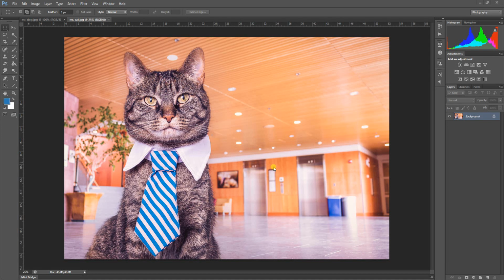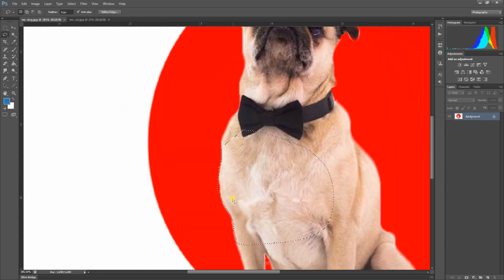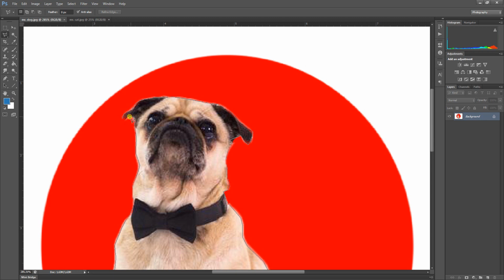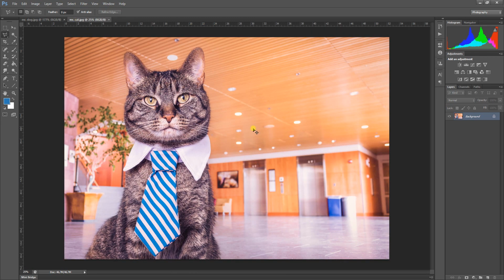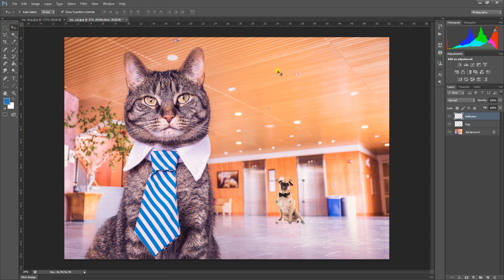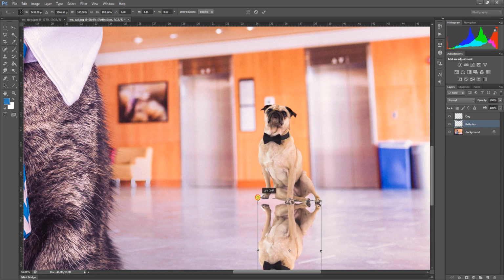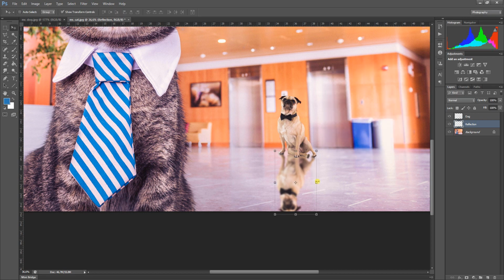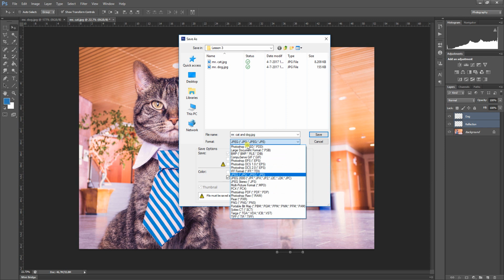Lesson 3 - Photoshop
Learning to select with the polygonal lasso tool, applying a blur to a layer and transforming a selection with shift and ctrl.